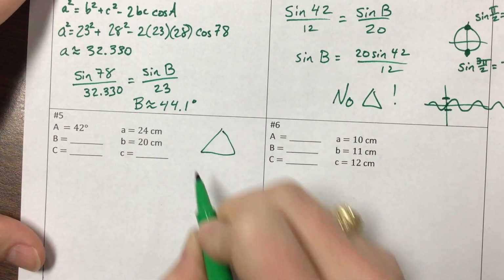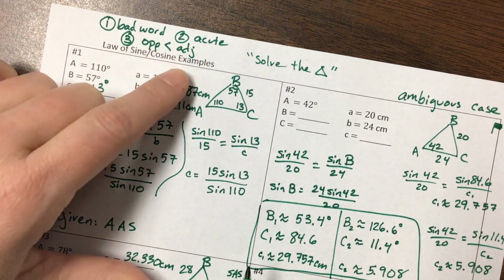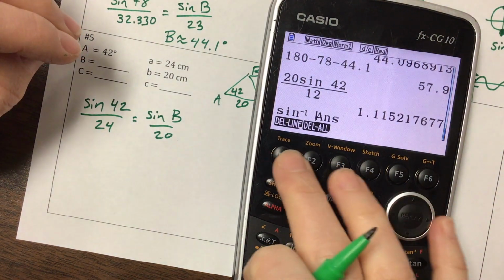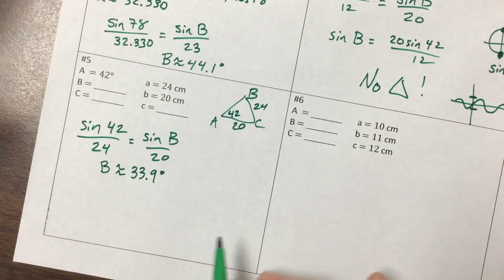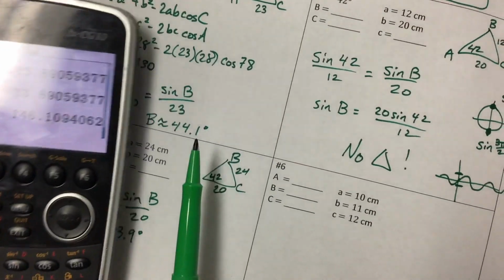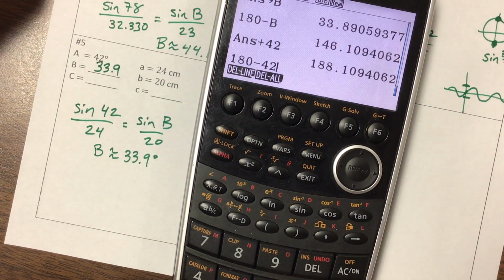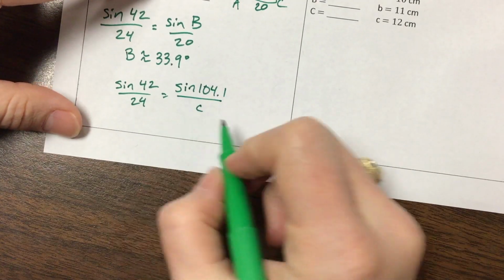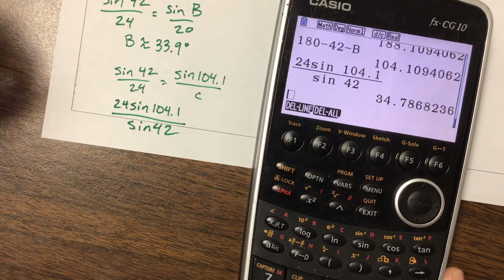Law of Sine/Cosine Example Video #5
Ms. Kosh created six examples to help you understand everything (or at least ALMOST EVERYTHING) that can happen with the law of sine and law of cosine.  Here are the links to the videos.